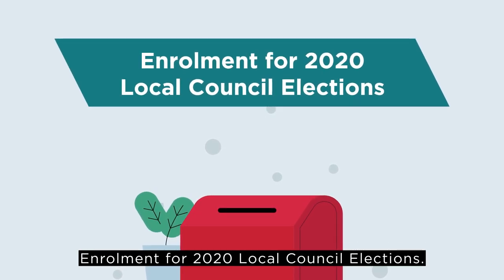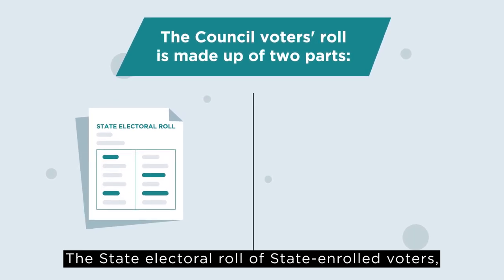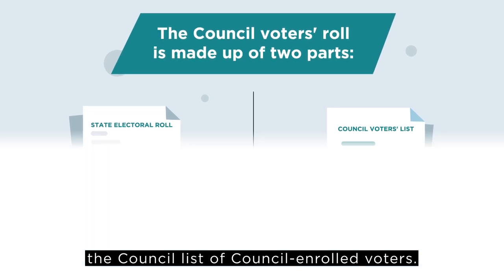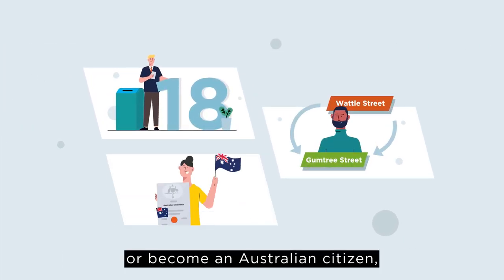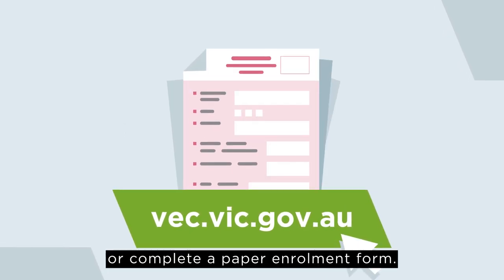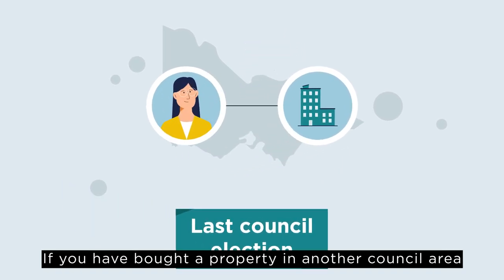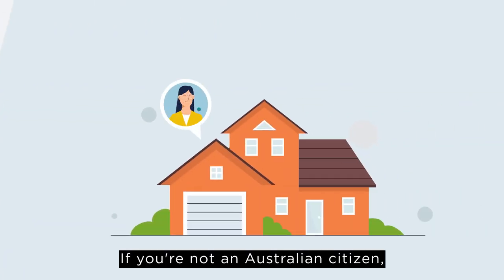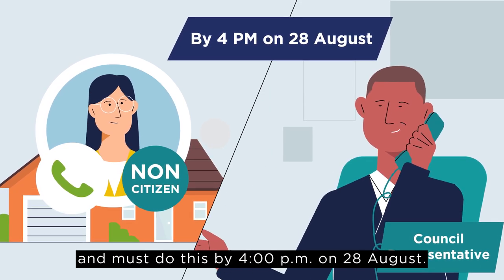Enrolling in the 2020 local council elections in Victoria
Local council elections will be held in Victoria in October 2020 by post. The roll is made of two parts. Find out about who can enrol.